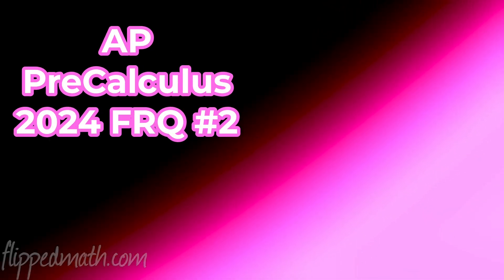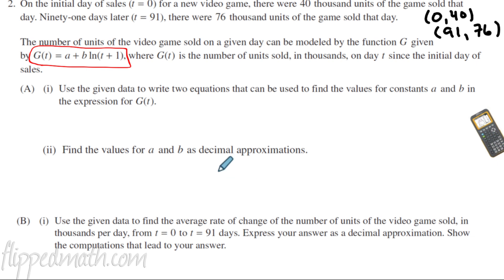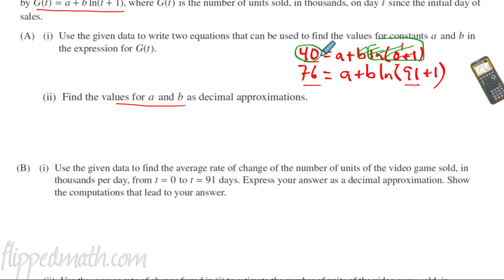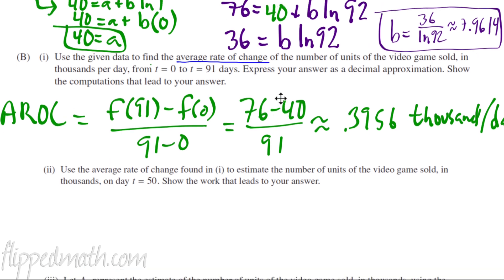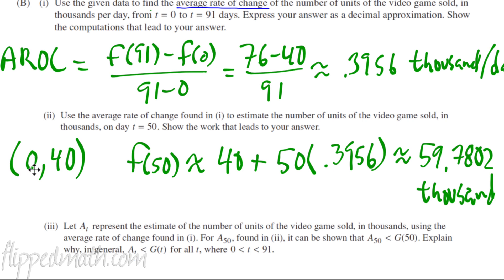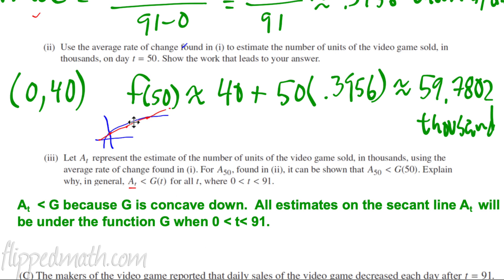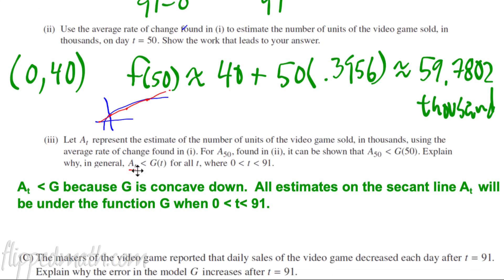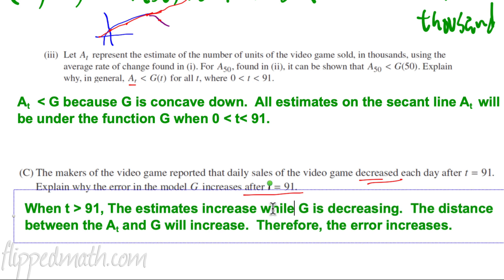AP Precalculus – 2024 FRQ #2